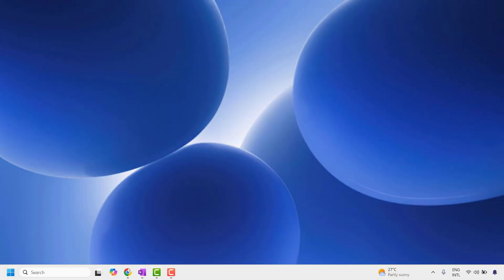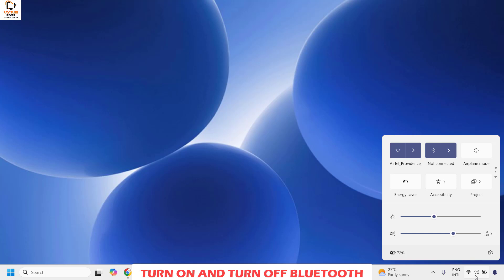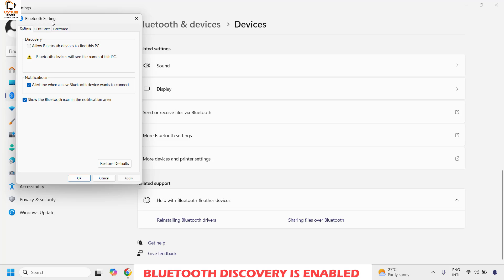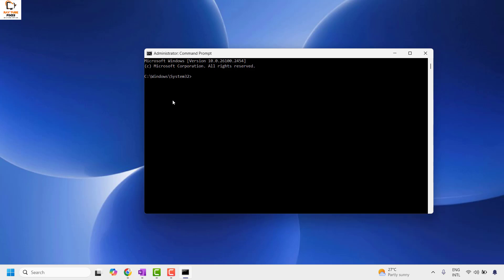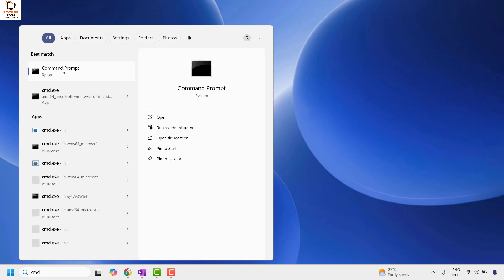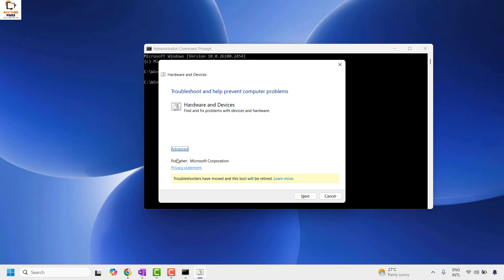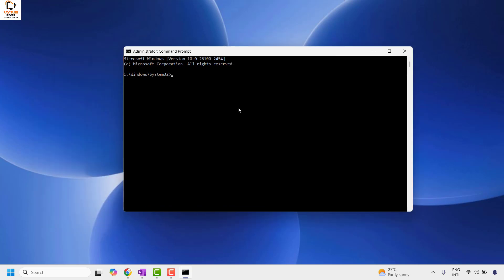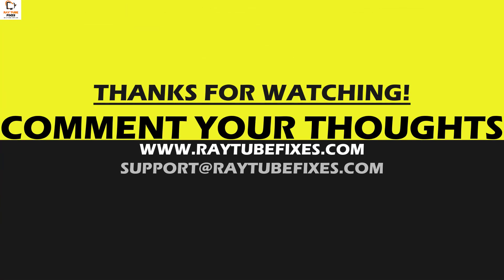Solution: Bluetooth Device not pairing in Windows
Because the causes of a faulty Bluetooth connection can vary, there are numerous possible solutions to try. Here are the most effective ways to fix common Windows 11 and Windows 10 Bluetooth problems.

Commands Used:
SC config bthserv start=auto
msdt.exe -id DeviceDiagnostic
SFC /SCANNOW

Make sure Bluetooth is turned on
Turn Bluetooth on and off again.
Move the Bluetooth device closer to the Windows 10 computer
Confirm that the device supports Bluetooth
Turn on the Bluetooth device

Applies to :
windows 11 bluetooth setting,
how to turn on bluetooth windows 11,
how to turn on bluetooth in windows 11,
turn on bluetooth windows 11,
how to connect bluetooth headphones to laptop,
bluetooth not showing in device manager windows 10,
bluetooth windows 11,
bluetooth,how to install bluetooth on windows 11,
intel bluetooth driver,
bluetooth missing from device manager,
how to turn bluetooth on windows 11,
connect bluetooth headphones windows 11,
turn on bluetooth in windows 11,
bluetooth pairing problem,bluetooth not working,
how to fix if bluetooth device is not connecting to your mobile,
bluetooth device kaise connect kare,
bluetooth not connecting,
why bluetooth is not getting connected,
bluetooth problem,
bluetooth headphones,
how to fix bluetooth pairing problems android,
bluetooth connection problems,
bluetooth paired but not connected windows 10,
windows 11 bluetooth not working,
headphones connected but no sound windows 11,
bluetooth couldn't connect windows 10,
bluetooth not working on windows 10,